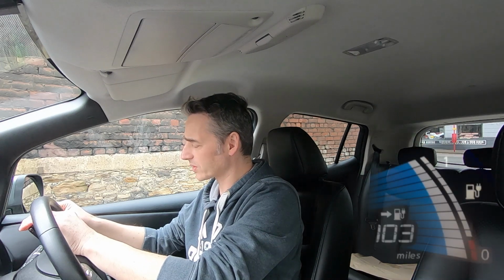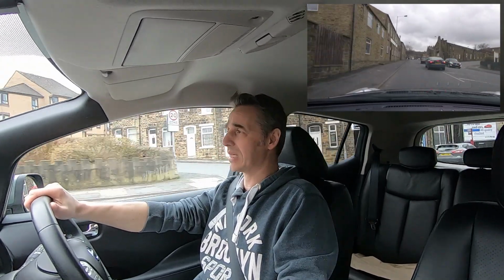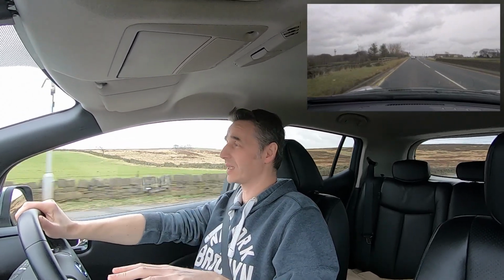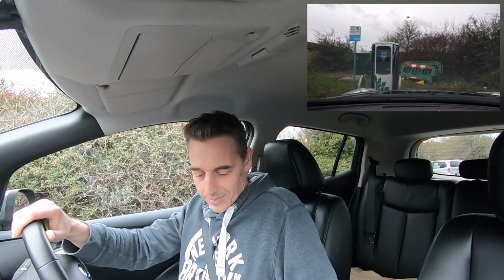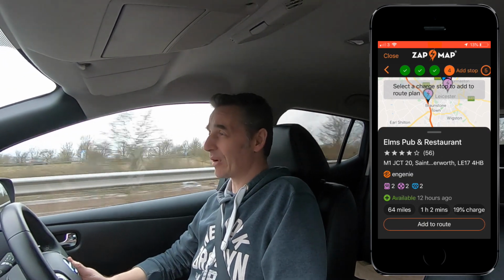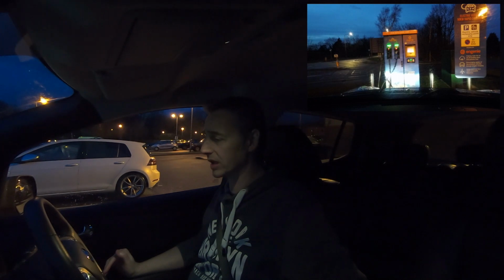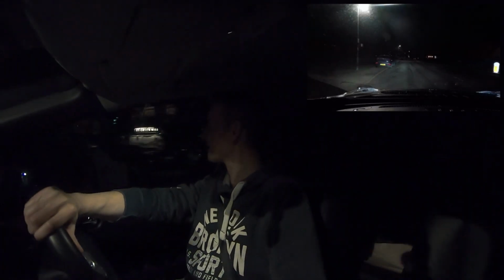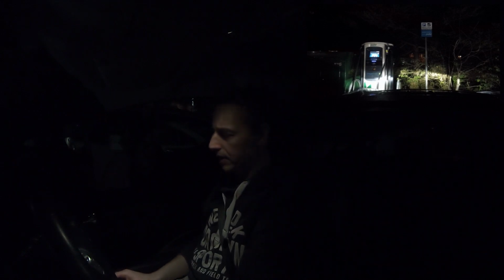Nissan Leaf (30kW) - 250 Mile First Drive !!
Join us for our 250 mile first drive in our 2016 30KW Nissan Leaf Tekna. Includes first impressions, rapid charging, zap map and a whole lotta burgers !!

Having purchased our Leaf in Yorkshire we had no option but to jump in at the deep end and drive 250 miles home in a car with a 100 mile range ! Zap Map guides our route and kicks into touch any thoughts of range anxiety. We eventually work out the rapid charger after a little trial and error and are quickly back on the road having topped up on Watts and Burgers.